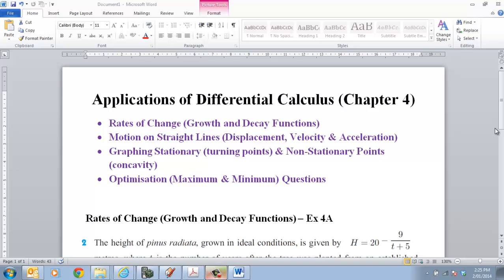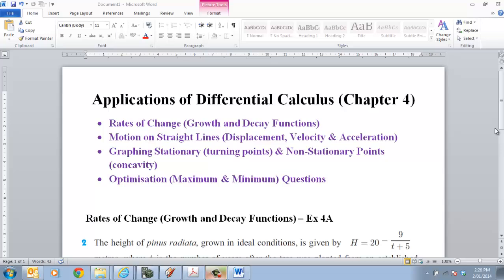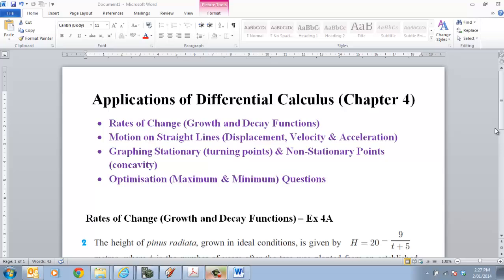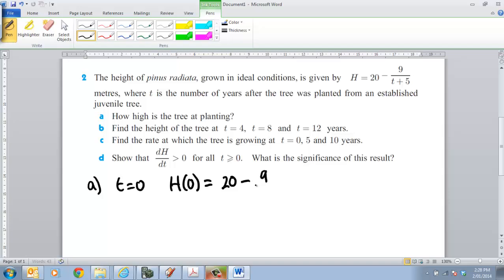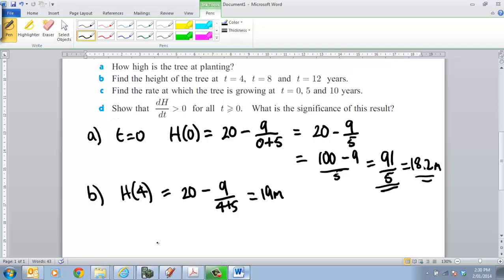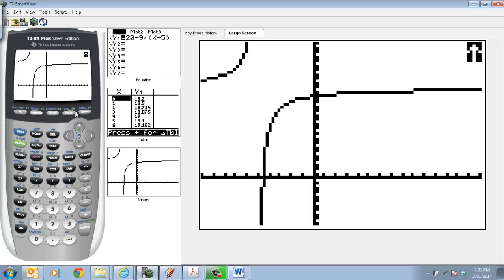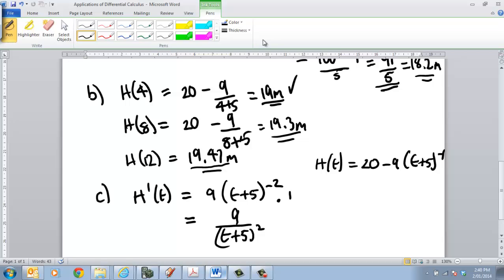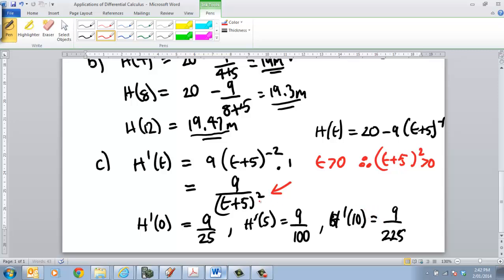Rates of Change Video 20